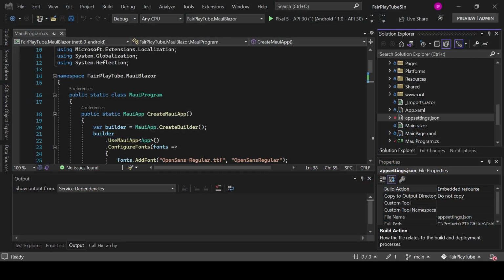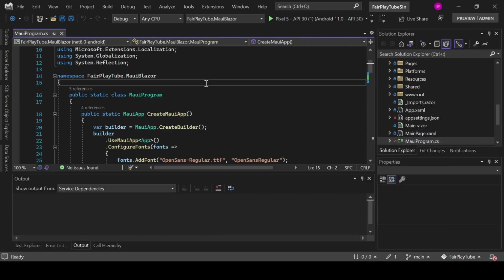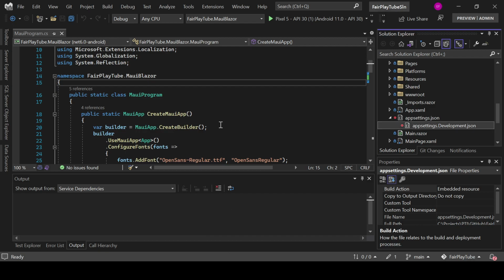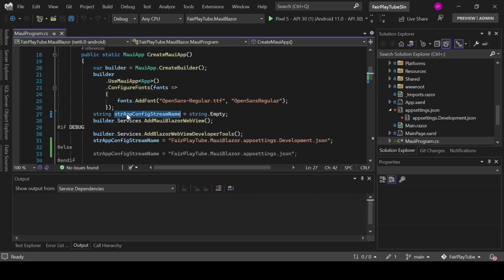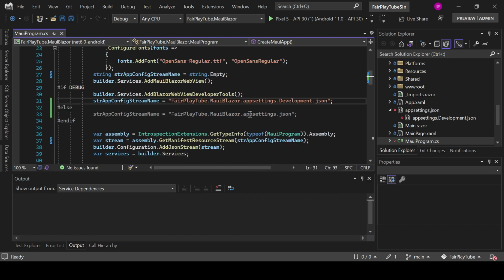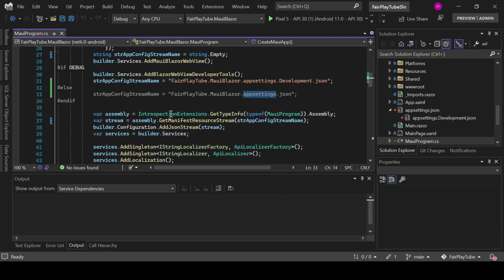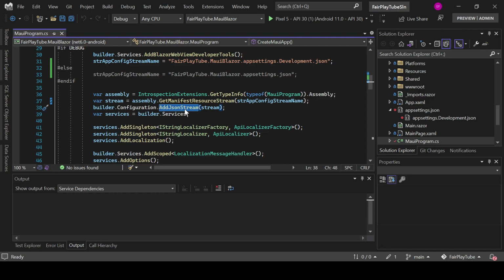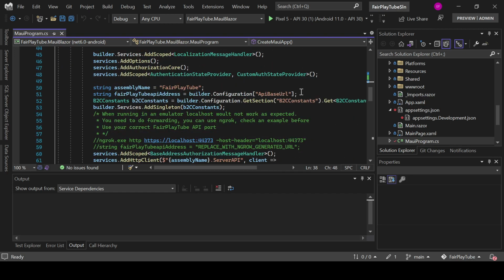Mastering Appsettings: Unleash the Power of Configuration in .NET MAUI!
Unlock the full potential of configuration in your .NET MAUI applications with the comprehensive guide to mastering Appsettings. In this engaging session, you'll learn how to effectively utilize Appsettings-based configuration to optimize your .NET MAUI projects.